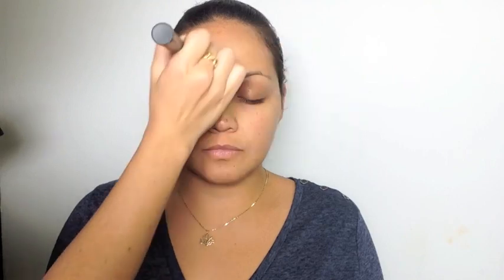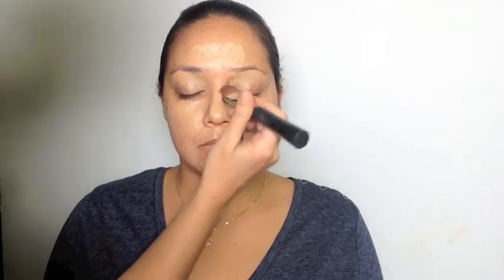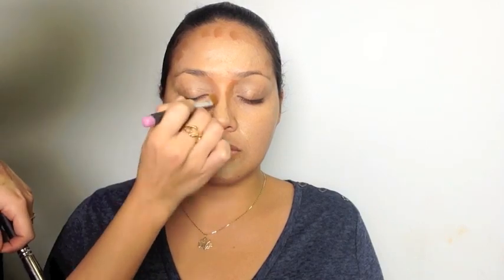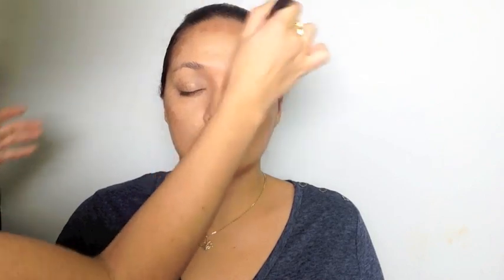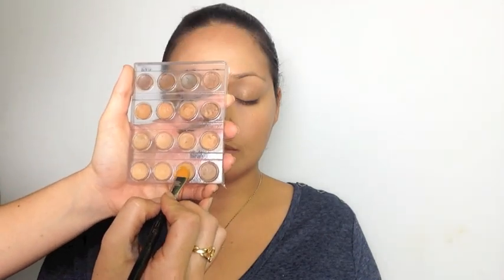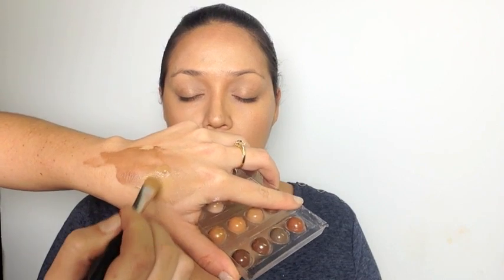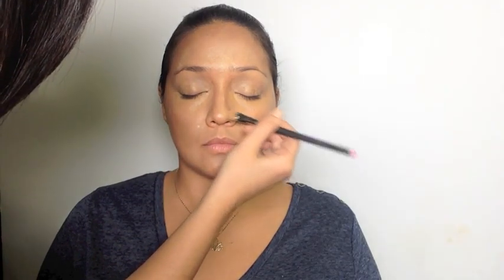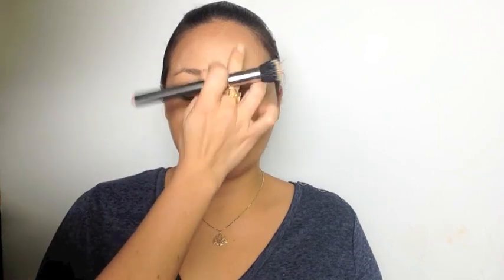Flawless Foundation Tutorial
I'm applying RCMA Cream foundation in Shinto 3 on her mid forehead section with a Body Shop Foundation Brush.

Next using the same foundation brush I'm mixing Kate Liquid Foundation in colors D & G (which is a slightly lighter skin tone than her natural color). This will be her highlight color.

When applying highlight, imagine a flashlight shining on her face and see where all the elevated areas would be, or all the areas that the light hits. Those are the places that we want to stand out and brighten , and will apply the highlight. Mid forehead, down the bridge of her nose, eye area, inner cheek, right below the nose, above the lip, and on the sides of her face and chin.

Next, I'm using a Bare Essentials concealer brush and applying a darker warmer shade of foundation on to all the areas that I want to contour. You want to make sure that the contour is roughly 3-4 shades darker than the natural skin tone.

I'm applying the contour on the temples and alongside the forehead, in the inner brow, and following it down the bridge of her nose, and down the nose tip.
Next, I'm applying contour on her cheek, starting near the ear area, and working my way towards the middle of her face. Repeat this on both sides. This will give you the nice sleek cheek bone look you desire. Lastly, apply the contour alongside the jaw line.

Next, I'm using the Mac 130 Blending Stipple Brush and and blending away in a circular motion. I'm blending in a circular motion back and forth, which helps also to conceal pores while you''re creating that perfect canvas. When blending the cheek bones, blend from the ear inwards to the middle of the face. Make sure that you really blend away the jaw line, forehead, and all areas, leaving no harsh lines left behind! Unblended makeup is never pretty!

Next, I'm using Mac 195 Concealer Brush, and Kryolan's Mini Dermo Colour Palette in D3. I'm using a lighter concealer color alongside a semi darker caramel warm tone and mixing it with the excess foundation to create the perfect tone for under the eyes.
When covering under the eyes, make sure to do so with light pressure as the skin around the eyes are very delicate. Stay away from colors that are too light for you when covering dark circles, as this will make the eye color appear more gaunt and noticeable. You need the warm tone to counteract the bluer blood vessels under the eyes. Also, the concealer palette i'm using is quite drying so i'm mixing it with foundation to let it be more blendable. When concealing the other areas of the face make sure to match the color accordingly. A blemish on the top of your forehead, and a blemish on the bottom of your chin will usually be two different tones. I usually like to apply concealer after foundation, because when youre applying foundation last, it can move the concealer that you applied in the first place. I also use concealer on the eyes as a base.

Using the 130 brush and my finger I'm blending in the concealer and lightly tapping in whatever small areas of concealer with my finger. Sometimes the brush can move the concealer around too much. You can also use a sponge tip or a beauty blender. Just make sure to use light pressure.

Lastly using a Mac 129 Powder Brush, I"m applying a no color transparent powder to set everything that we created. Be careful when using a translusecent powder as it is can leave a film behind. RCMA makes a great no color powder. Please note that you can also use a makeup puff.

So here is the finished look, a clean, lightly contoured makeup that you can wear daily. Hope this was helpful!!

Remember, looking beautiful is great, but feeling and being beautiful is even better! Love and light to you all! Aloha!

Music: I do not claim ownership of music in this video.